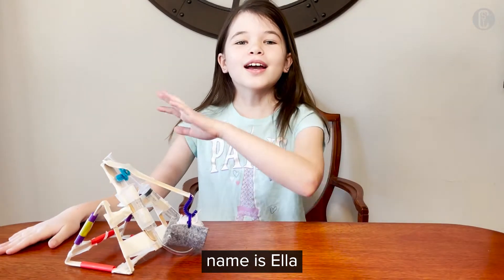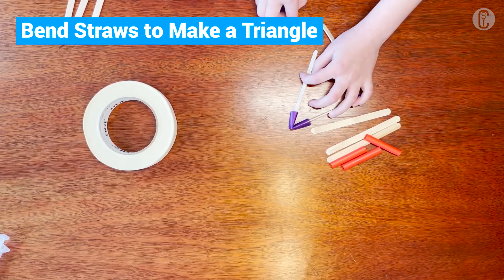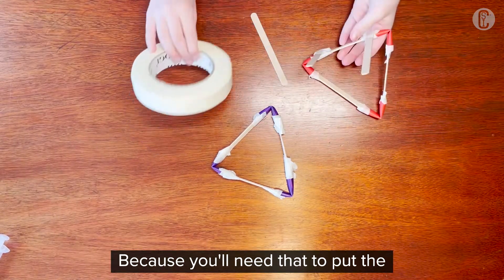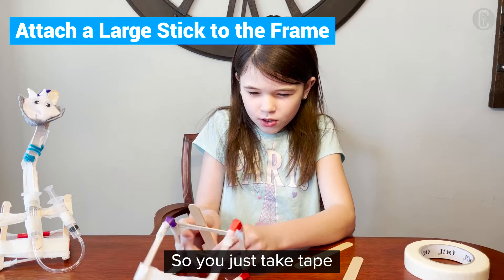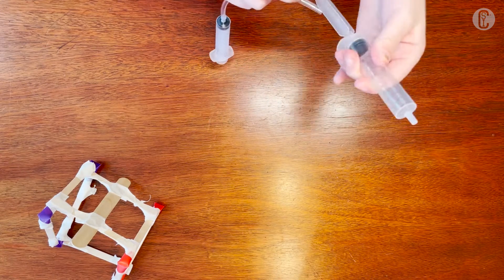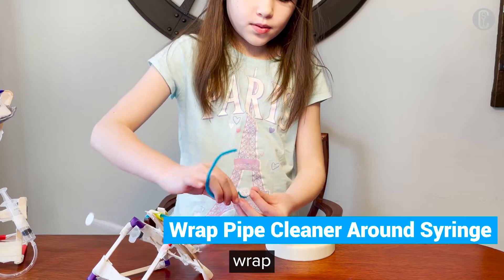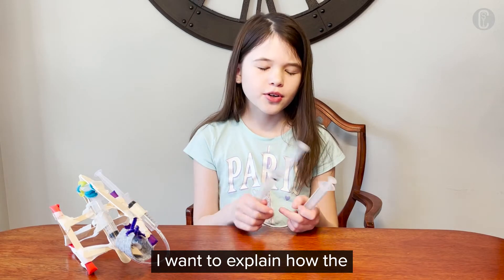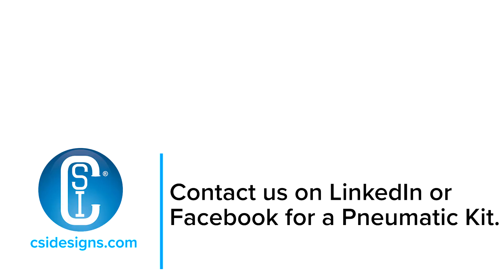Engineering Week: DIY Pneumatic Machine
It's National Engineers Week, and we want to help encourage the next generation of engineers! 👩🏻‍🔬👨🏼‍🔬

Join future engineer Ella as she creates a homemade pneumatic machine with:

👉 Craft sticks
👉 Tape
👉 Pipe cleaner
👉 Two craft syringes
👉 Straws